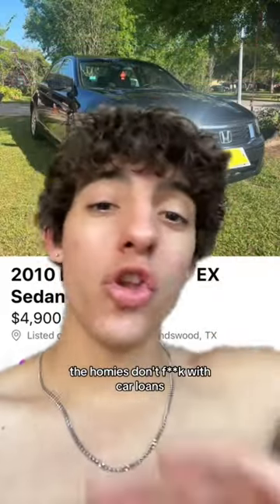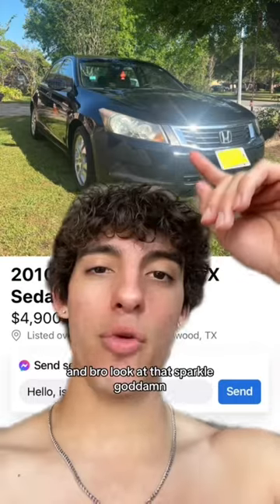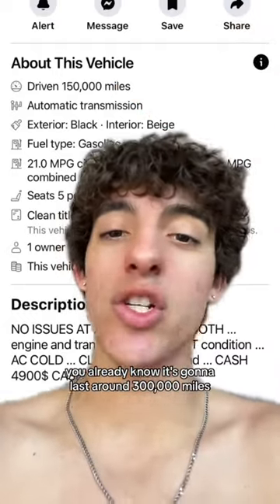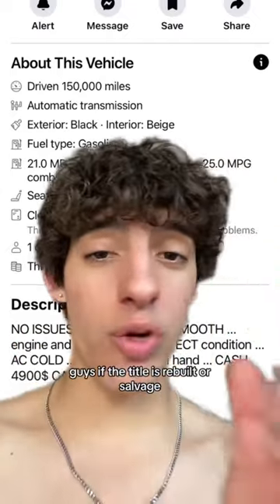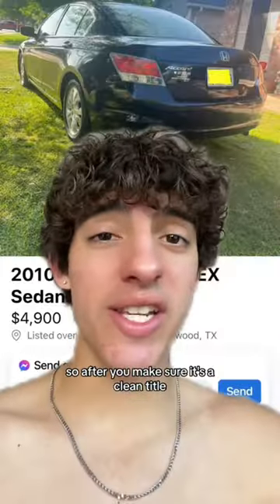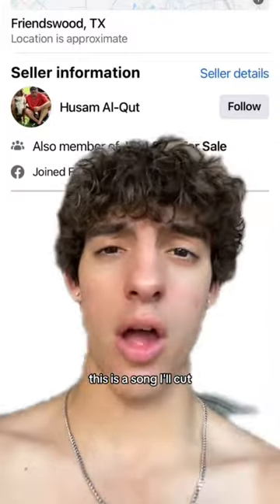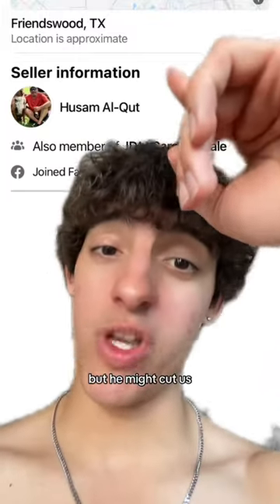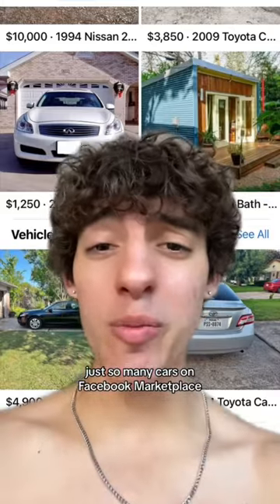Best first cars for under 5k